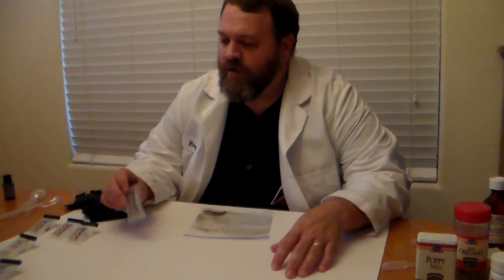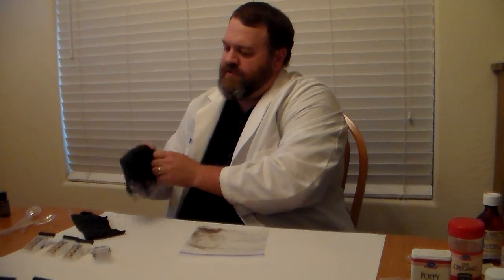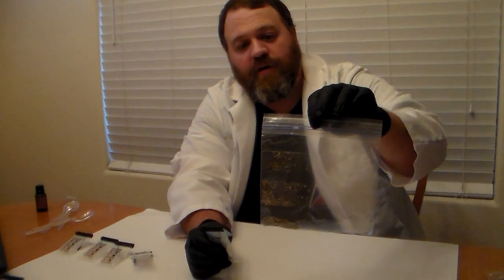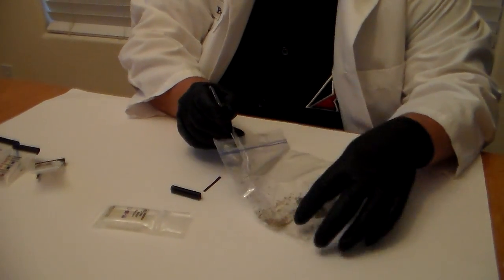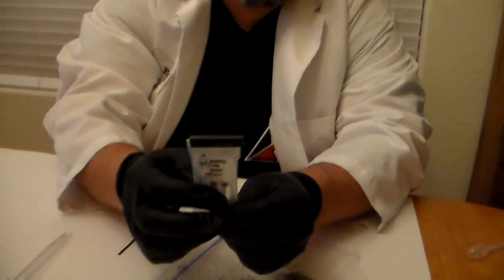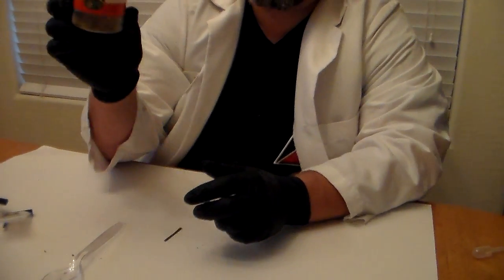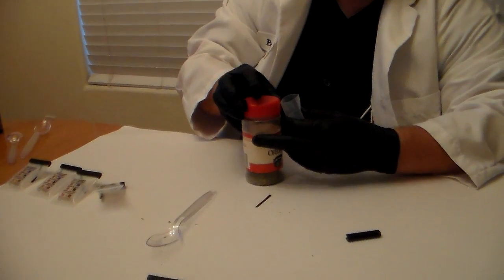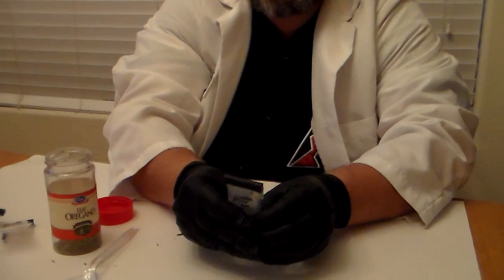Drug Testing using Duquenois Levine